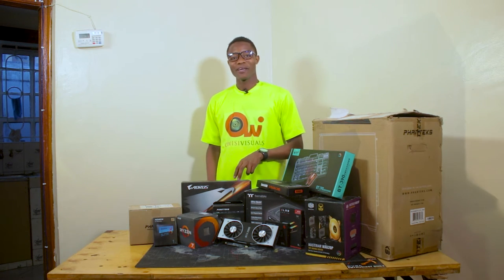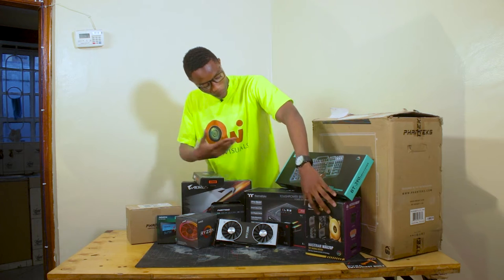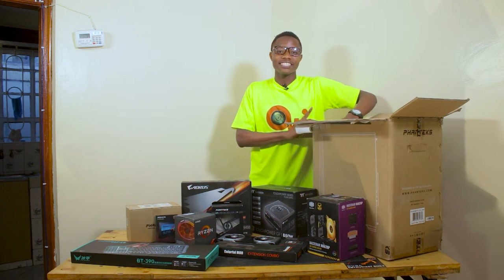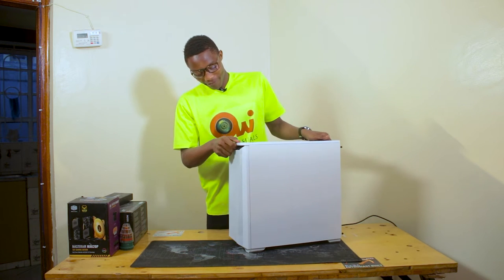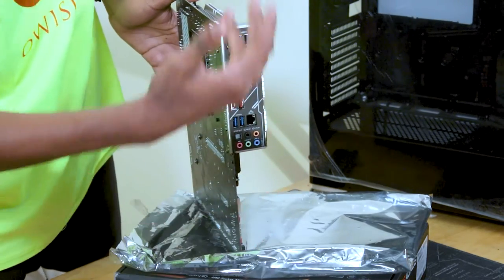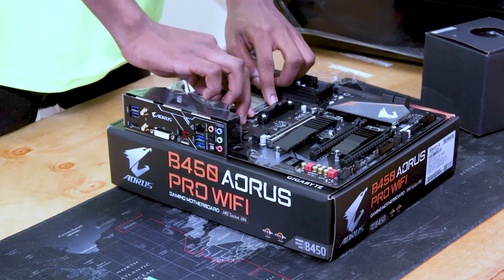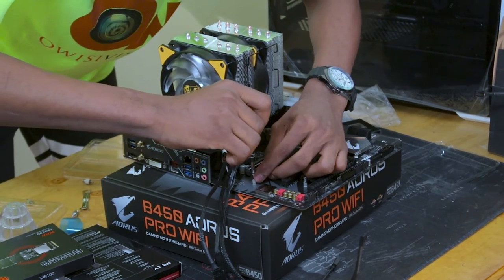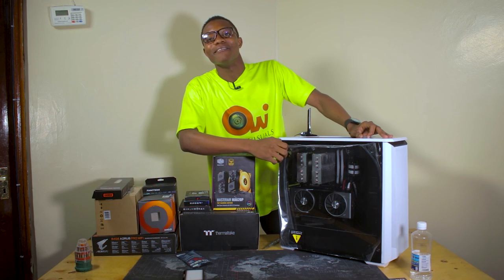Dian'ng ber Gaming and Video Editing Computer Build. His first - Jedaya